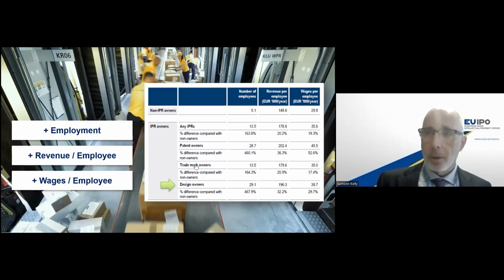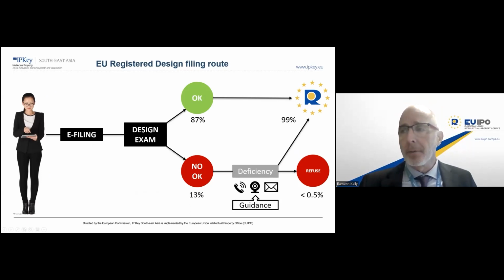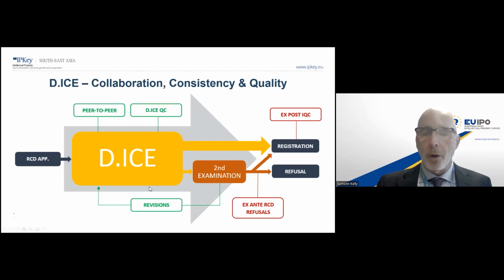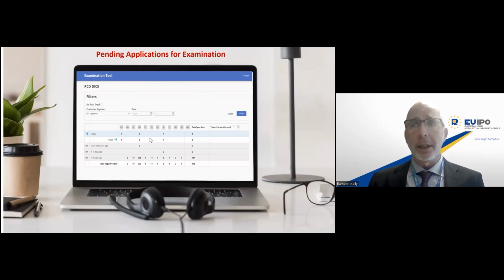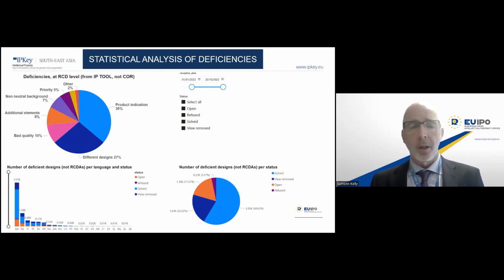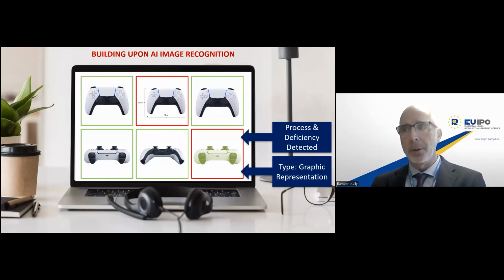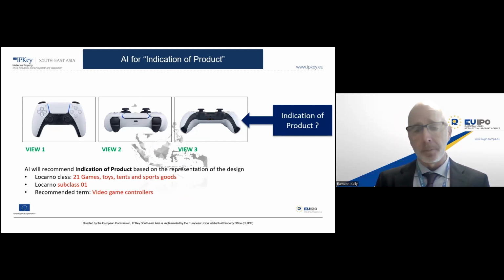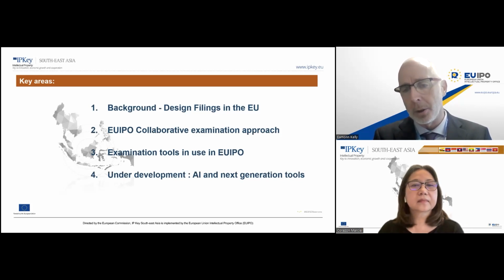IP Key SEA - Developments in the Examination of Industrial Designs in the Digital World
Eamonn Kelly from the European Union Intellectual Property Office (EUIPO) discusses the examination of industrial designs at EUIPO, introducing current tools and those under development, including AI.